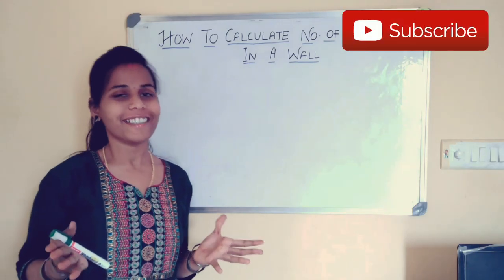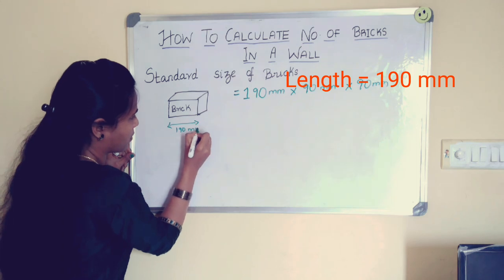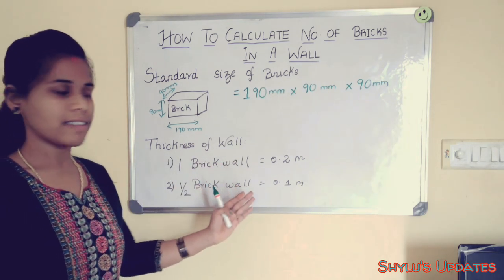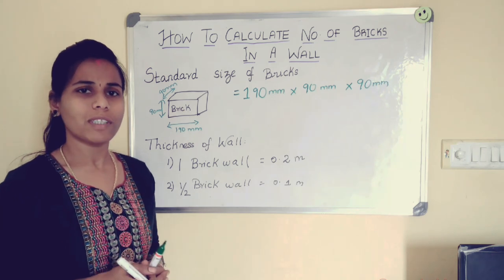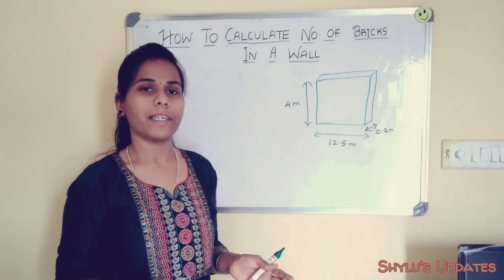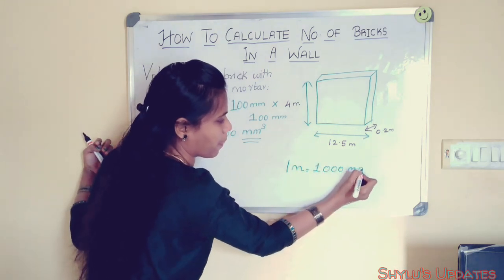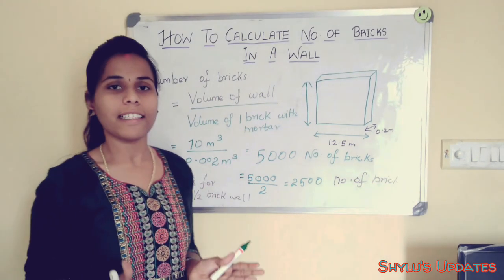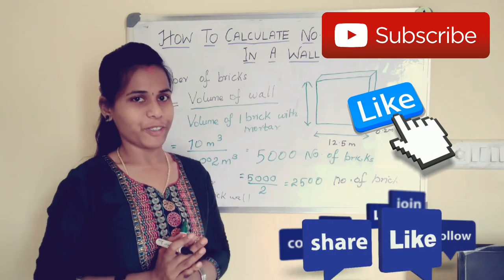Brick calculation in wall | easy method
Hi Viewers!!!
In this video,I have explained about "How to Calculate Number of Bricks in a Wall"